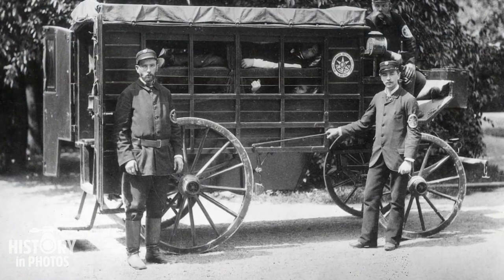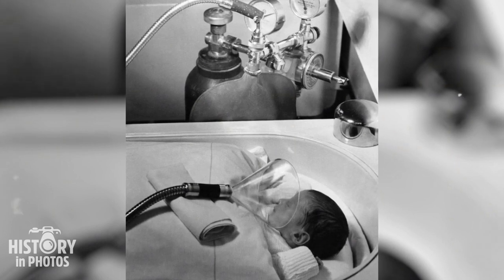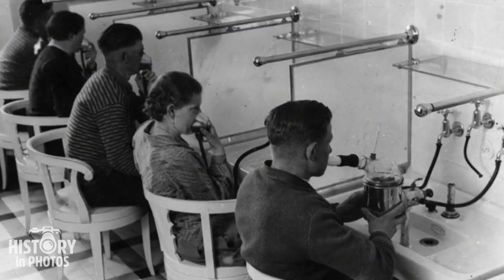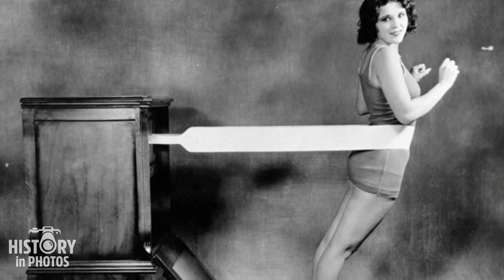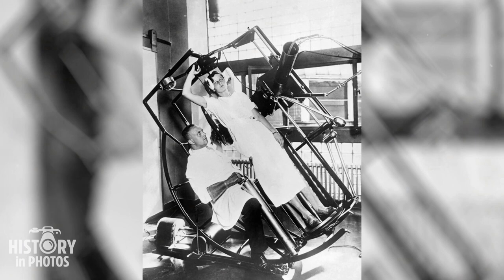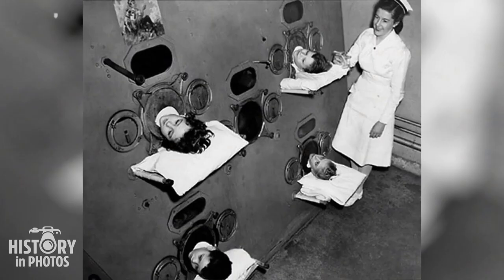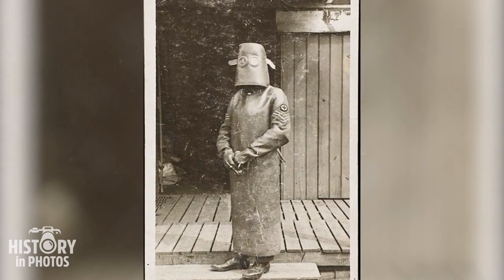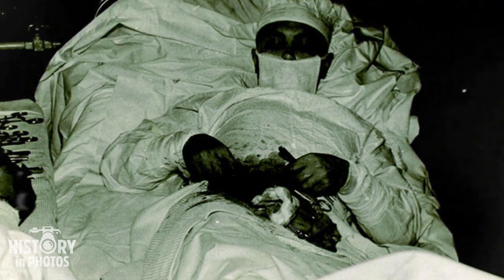BIZARRE PHOTOS OF MEDICAL TREATMENTS IN HISTORY!